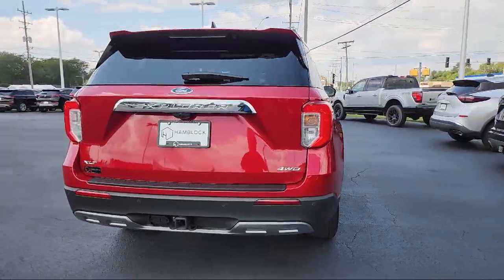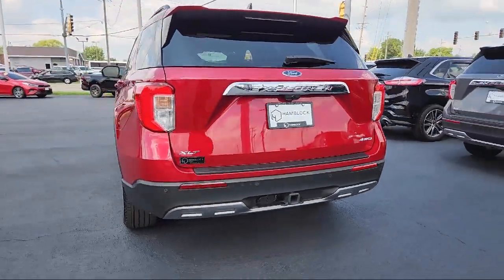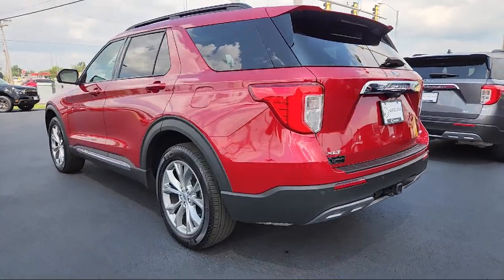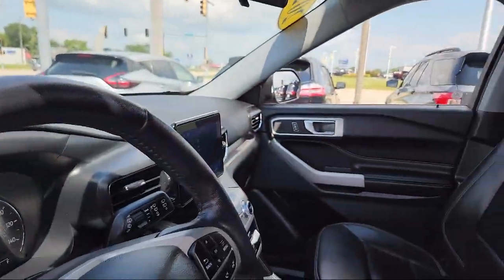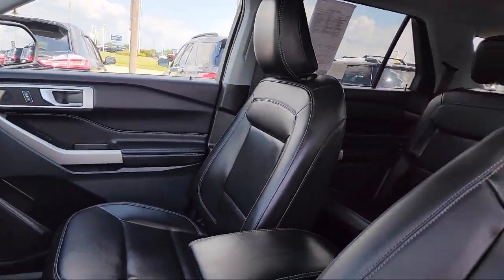2022 Ford Explorer XLT Belvidere Rockford Elgin Dekalb Harvard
2022 Ford Explorer XLT Stock Number: P131795 Vin:1FMSK8DH6NGA64443.

Hamblock Ford
1800 N State St